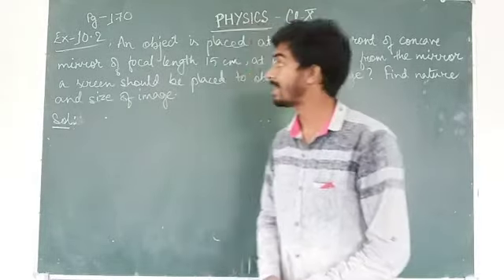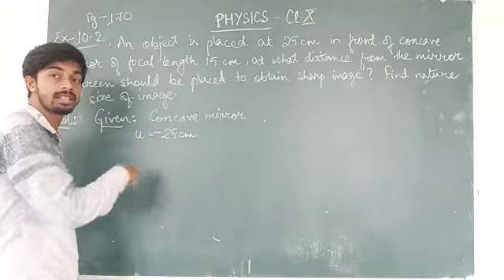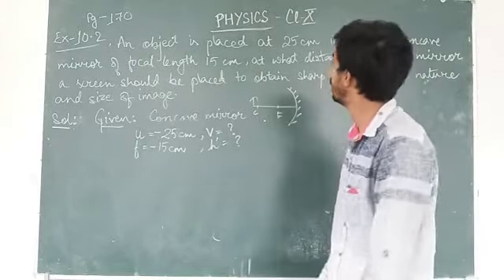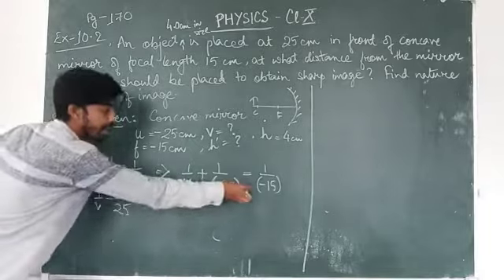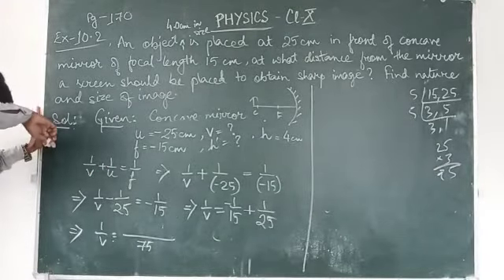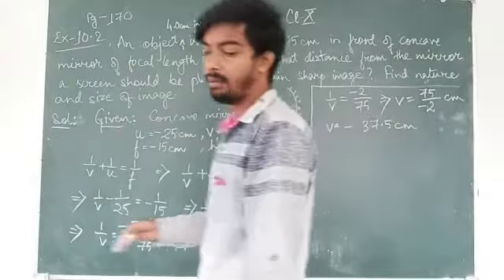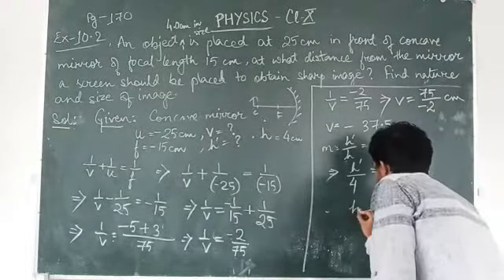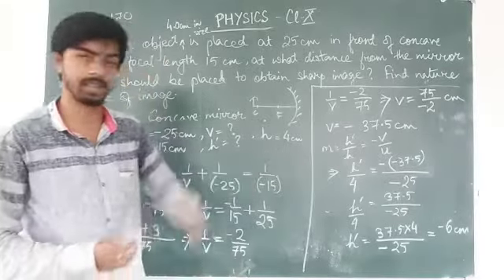Class X. Chapter 10. Solving numerical on mirror related question.